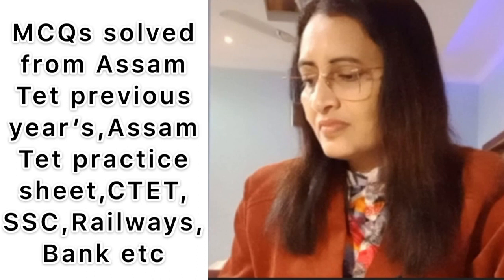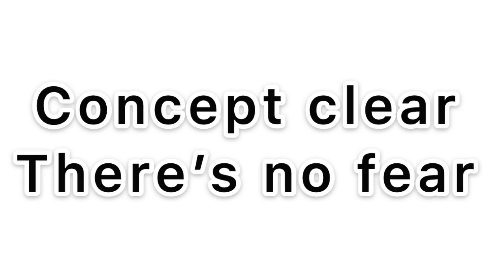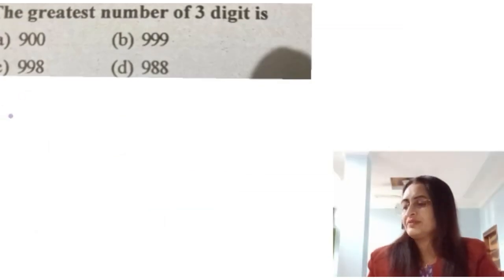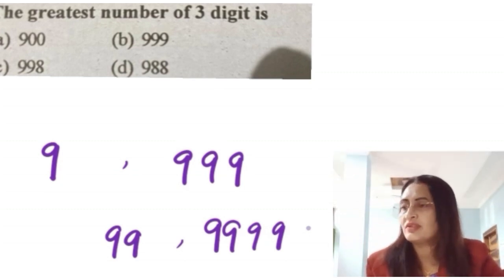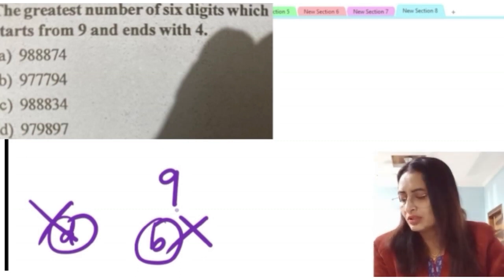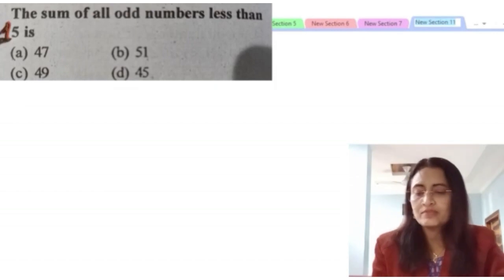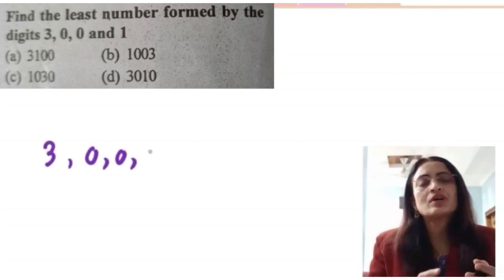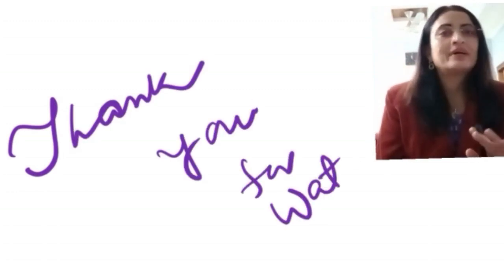Vid 85| Assam TET Maths paper 1 | MCQs on numbers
mcqs for competitive exams
aptitude tests numbers
short questions on prime nos
mcqs on prime numbers
Maths mcqs
Math mcqs
Mathematics mcq
Math mcq on prime numbers
Cracking maths with sufia